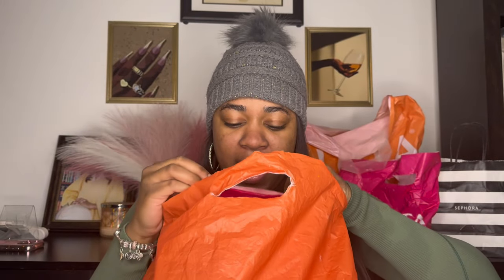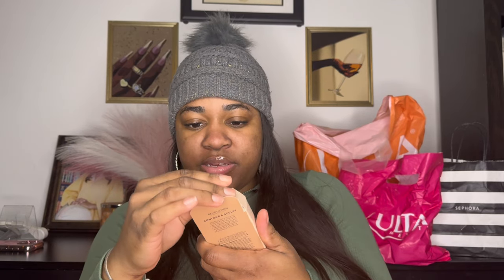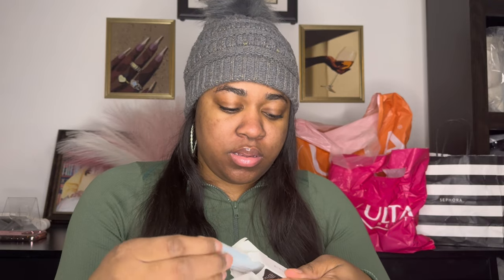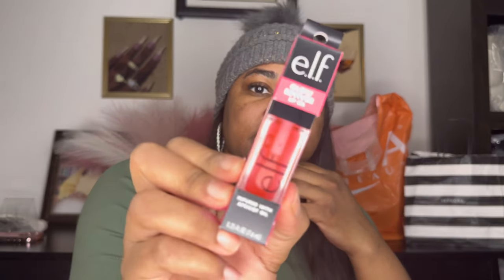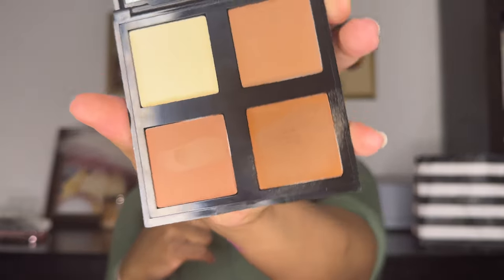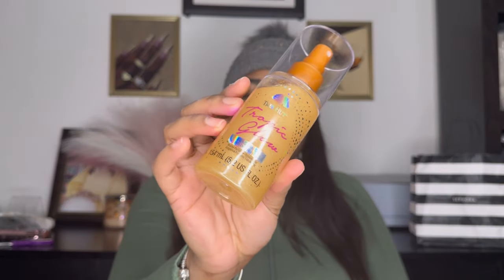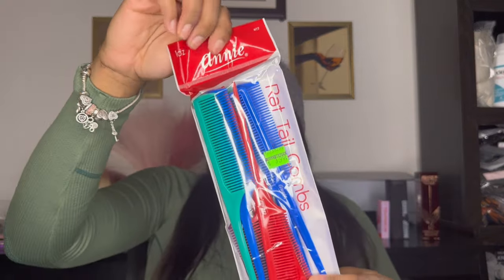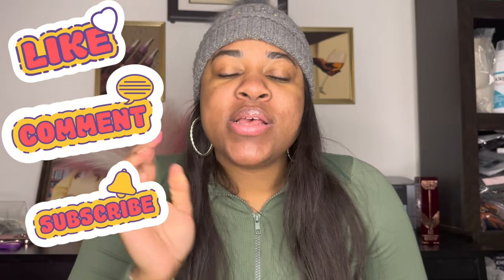HUGE ULTA HAUL!!!!!!!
I love a good beauty haul. All of the makeup product from over the last months that I been using or can’t wait to try.

Tune in and tell me some of your favorite makeup you have been using in 2024!

FAQ:

LOCATION: MICHIGAN
CAMERA 📸 : CANON G7x Mark ii
BIRTHDAY: DECEMBER 20